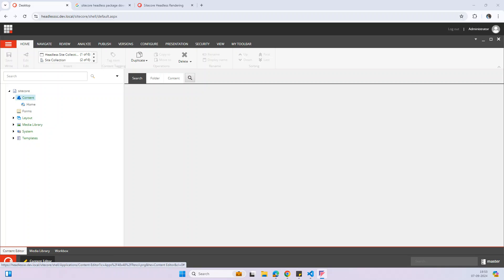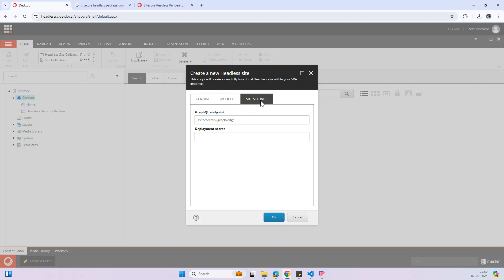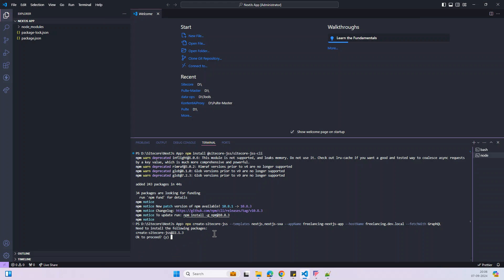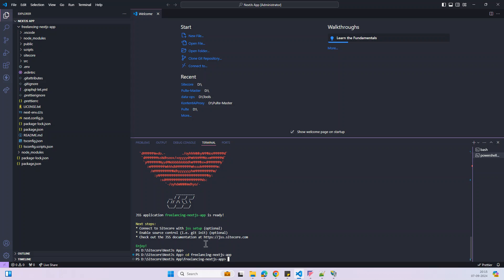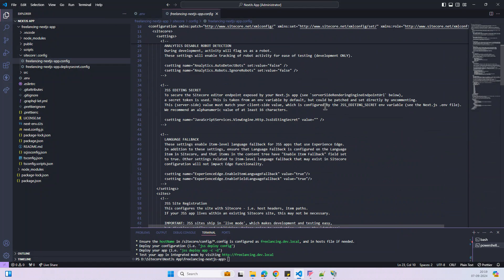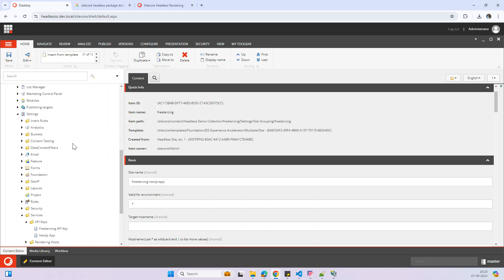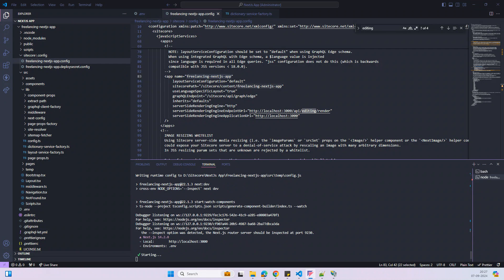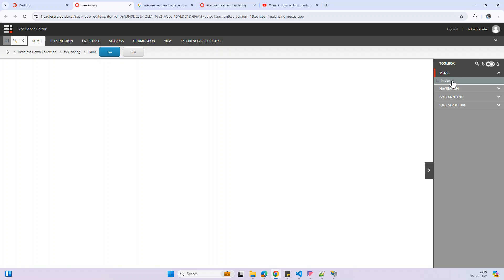Step-by-Step Guide: Setting Up a Sitecore Headless Next.js Application Locally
Ready to explore the power of Sitecore Headless Architecture?

 In this video, we'll walk you through setting up a Sitecore Headless Next.js application on your local machine.

Whether you're a beginner or an experienced developer, this tutorial provides clear instructions to get your environment up and running. Discover the seamless integration of Next.js with Sitecore's cutting-edge features.